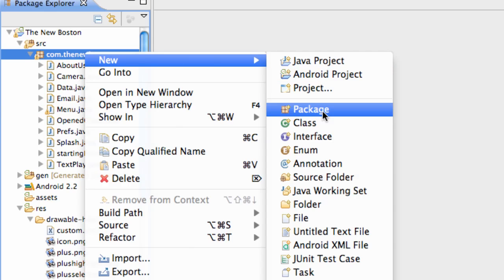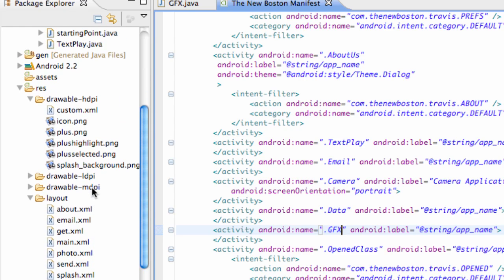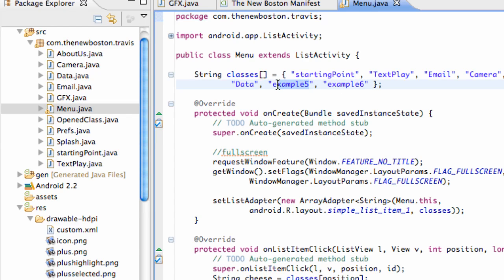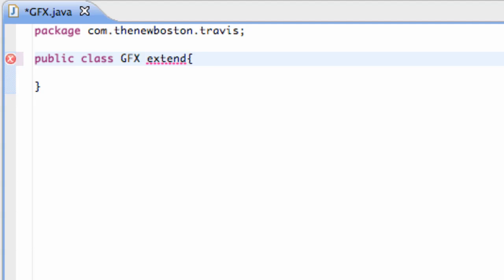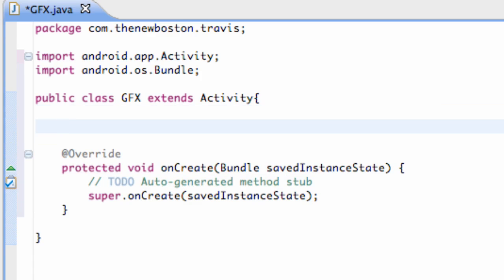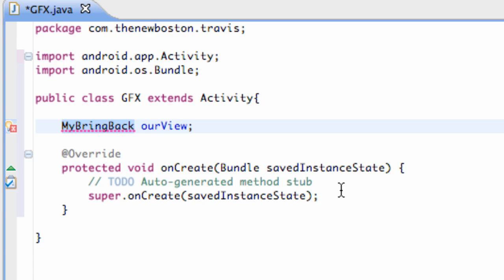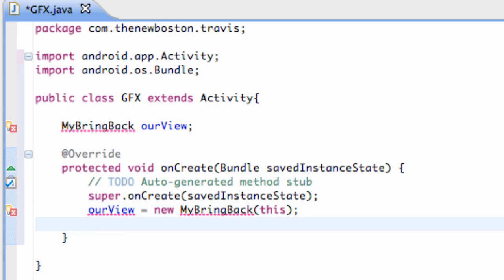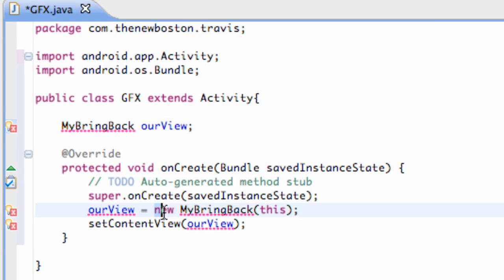Android Application Development Tutorial - 62 - Custom Animation Class